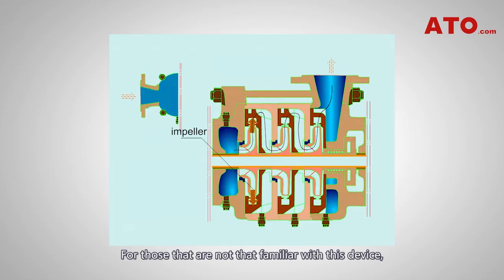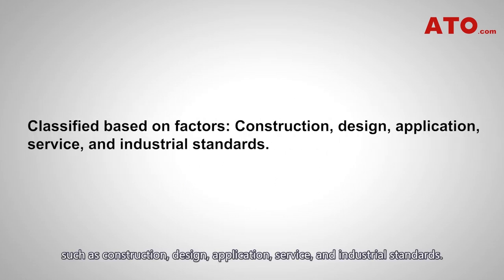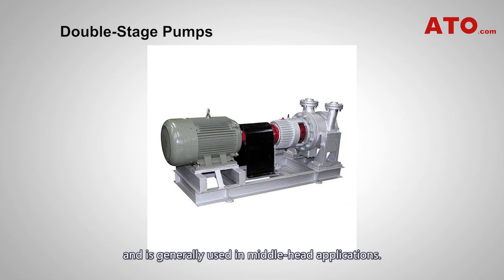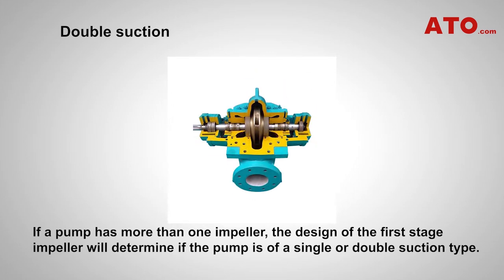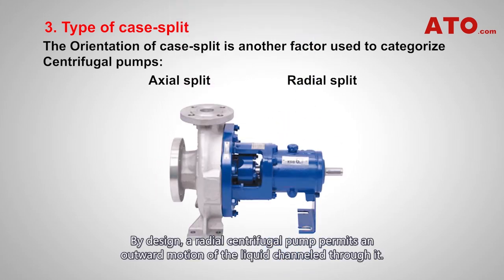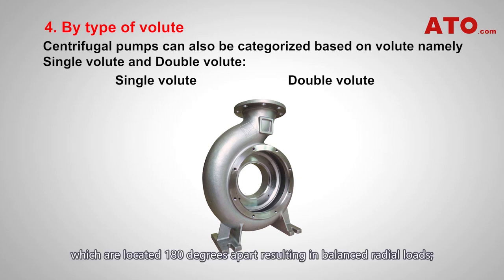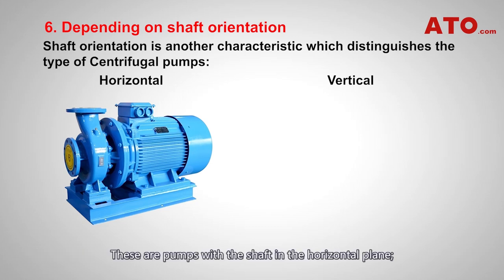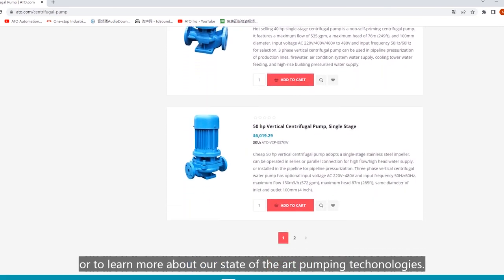Types of Centrifugal Pump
Looking for different kinds of high-quality centrifugal pumps? Visit ATO.com!
ATO offers a massive selection of centrifugal pumps and many more types of other pumps for a wide range of commercial and industrial uses.